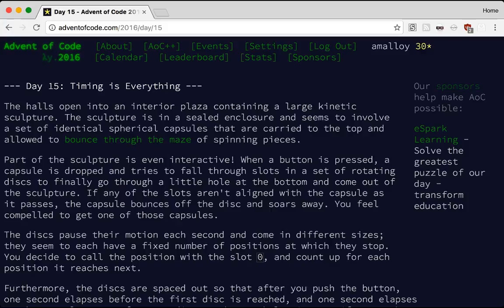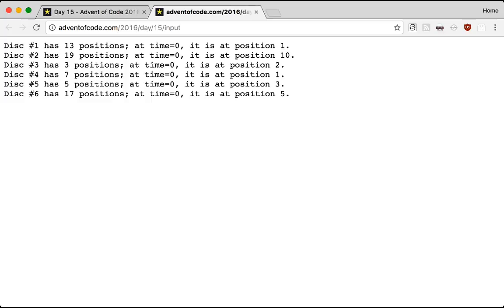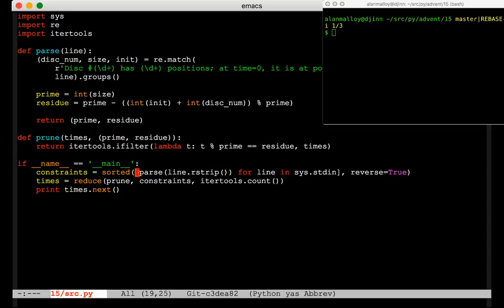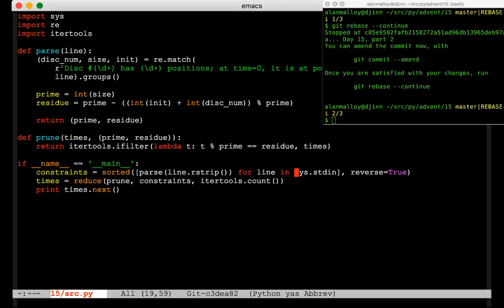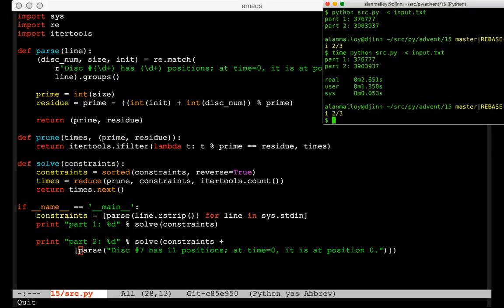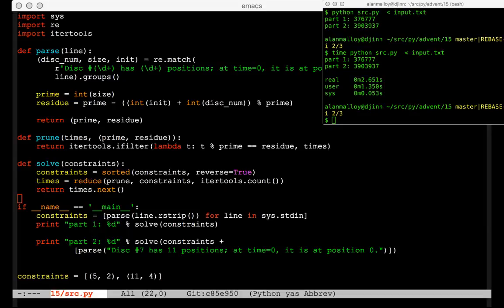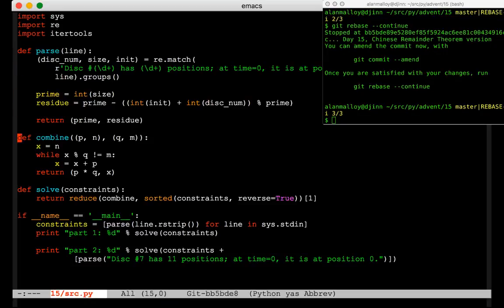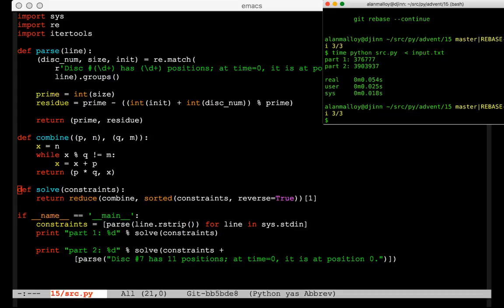Advent of Code 2016, day 15 (analysis)